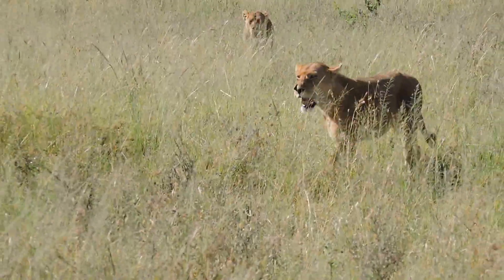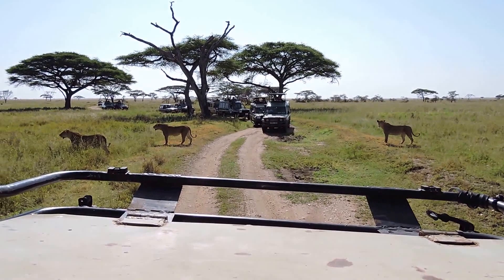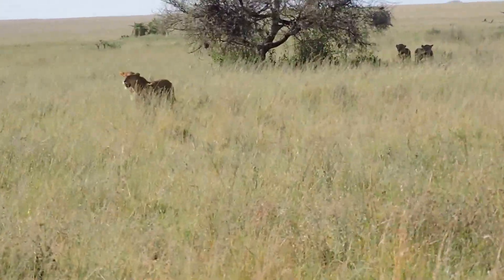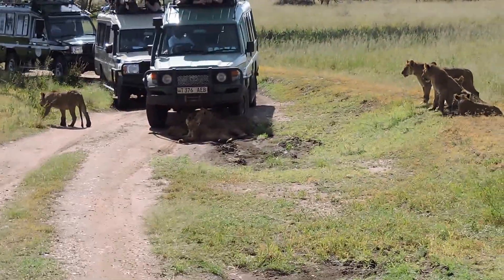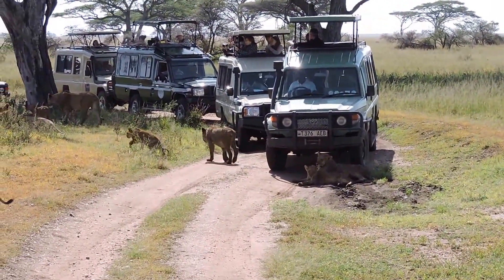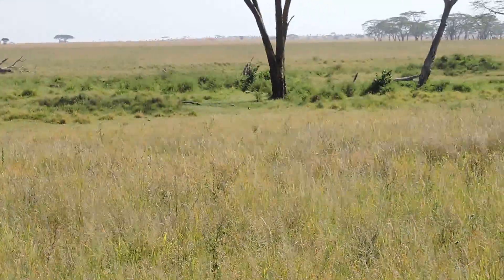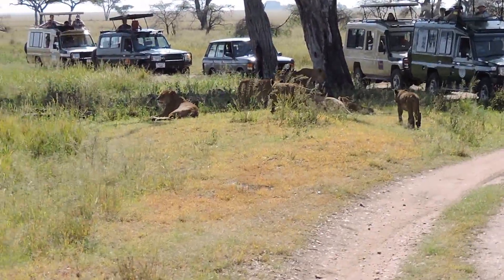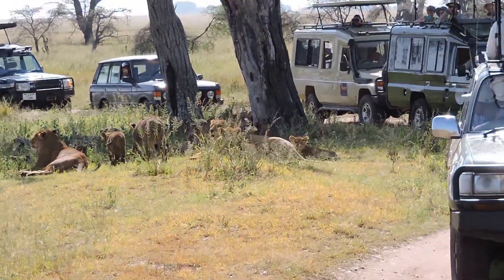Serengeti Lions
Lions in Serengeti NP near our safari jeep during our trip in Jan/Feb 2015